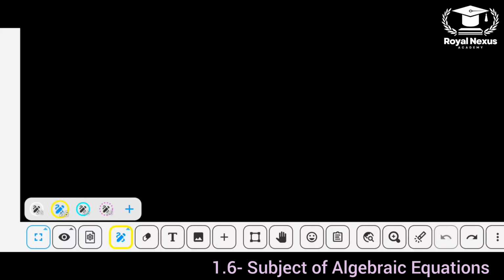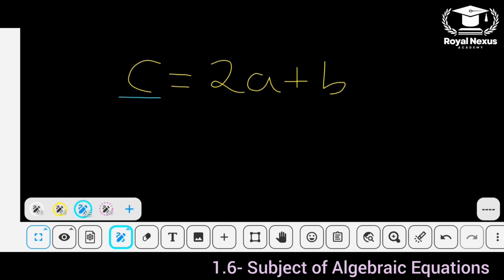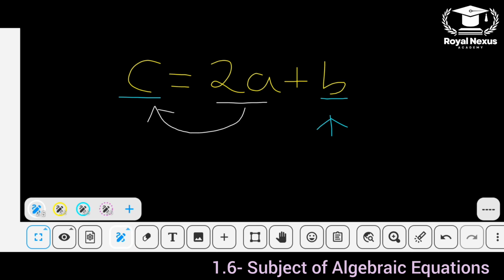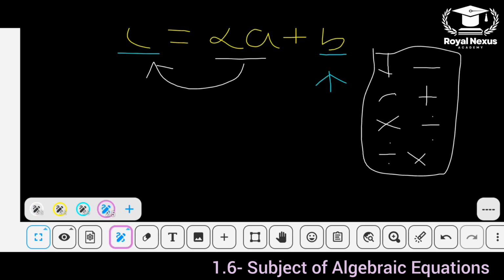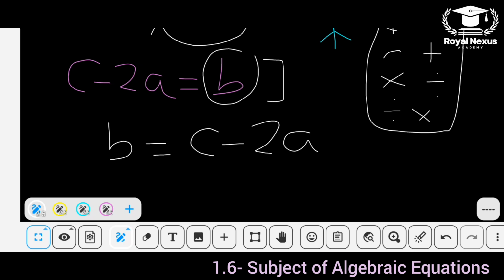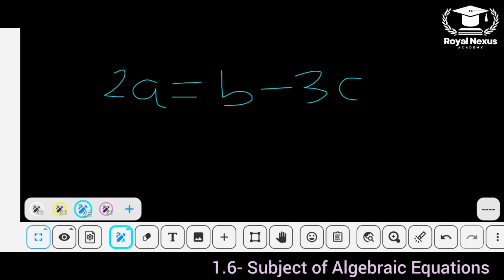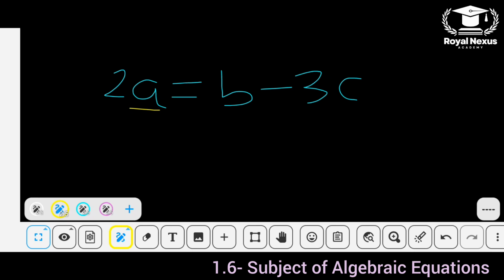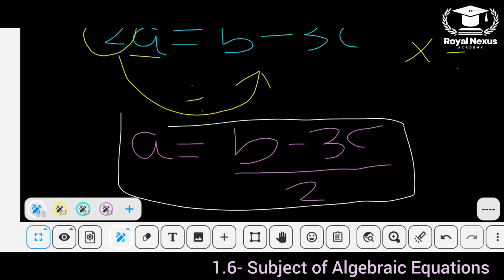Changing the Subject of Algebraic Equations | O Level Math Tutorial | Step-by-Step Guide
Master the technique of changing the subject of algebraic equations with this comprehensive O Level Math tutorial. In this video, you'll learn how to rearrange formulas and equations to make a different variable the subject. This is a crucial algebra skill for both O Level and IGCSE Math exams. With clear examples and step-by-step instructions, you'll understand how to manipulate equations confidently and avoid common mistakes. Ideal for students preparing for exams or looking to improve their algebra skills.

🔑 Key Concepts Covered:

Step-by-step method to change the subject of equations
Rearranging complex algebraic formulas
Common mistakes to avoid in algebraic manipulation
Practical examples for O Level and IGCSE exams
Essential algebra skills for exam success

Watch now to improve your algebra skills and ace your exams!